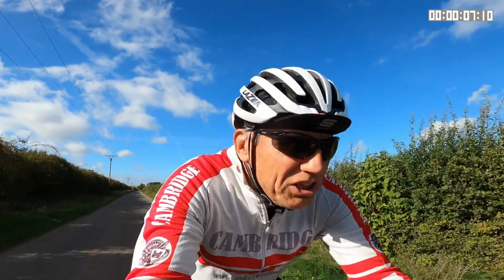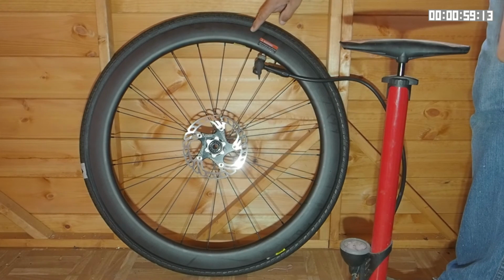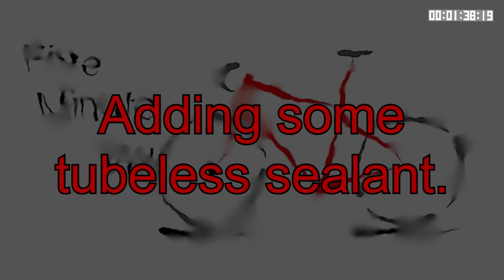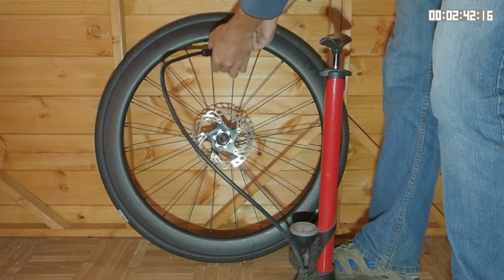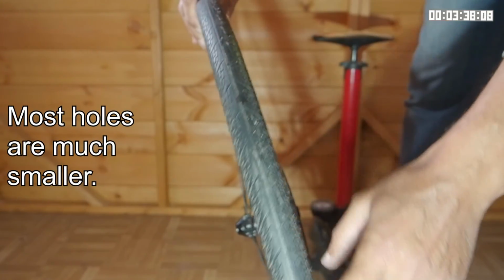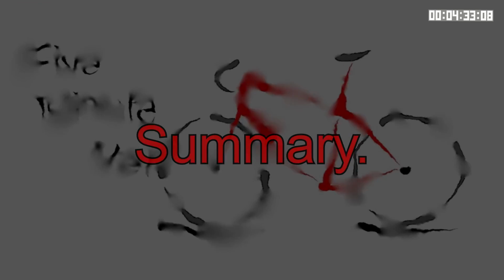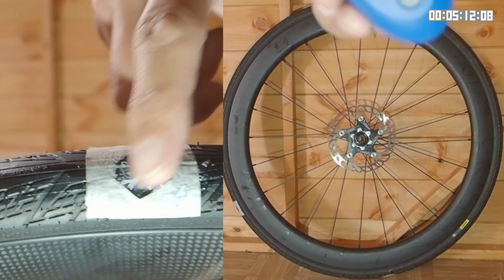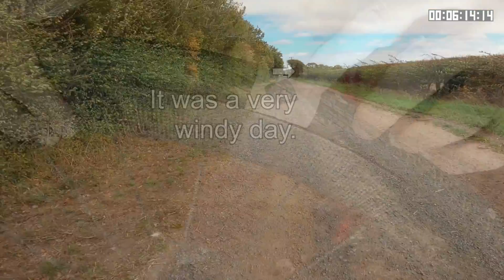Going Tubeless(again): will it seal?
5MV-TL12  - Going Tubeless(again): will it seal?
Just over five years ago I first used road tubeless tyres (tires) - it did not go well and I soon reverted back to using tubes. However I really really wanted to use and gain the purported benefits of tubeless. So more recently I embarked on trying road tubeless again with the hope that the technology had improved over the five years since first trying them.
Hence I have invested a great deal of time and made a number of videos documenting my most recent tubeless journey

In this video I carry out some experiments, consider my previous tubeless experience and some real world experience to see if tubeless sealant will actually seal holes in a tubeless tyre.

About the 5MV channel
My name is Terry and I love cycling. I have named my channel “Five Minute Velo” (5MV). I have called it 5MV because the videos I upload will last no longer than five minutes, many will be much shorter. Each video will cover just one subject that is described in the title.  Although the channel is mainly about cycling on the road, I will also cover some light (gravel) off road riding and cycle touring from time to time. No matter what, much of the advice will be pertinent to many branches of the sport/pastime.

I am new to posting videos on YouTube (May 2020) and I have much to learn, particularly in terms of presentation style and production quality. As such I welcome constructive comments that will help me improve the videos that I produce and upload.

There may be some dry humor in some of the videos, so dry it may not always be obvious :-).

Terry